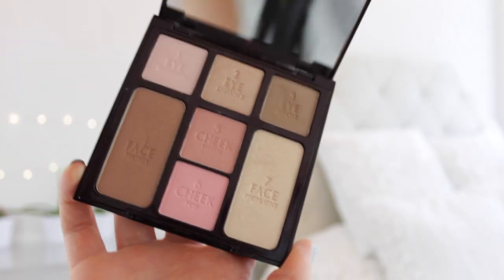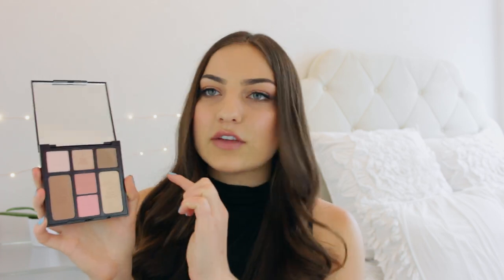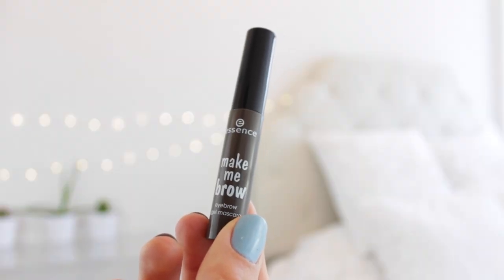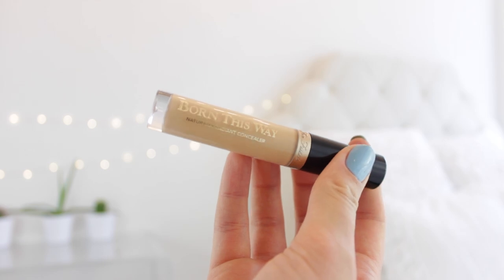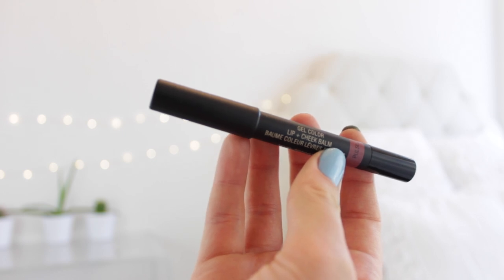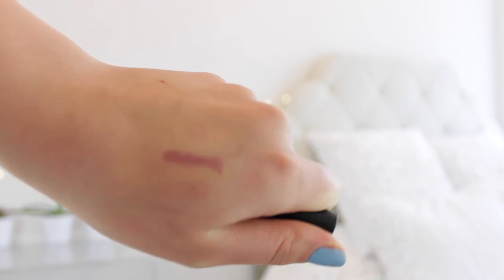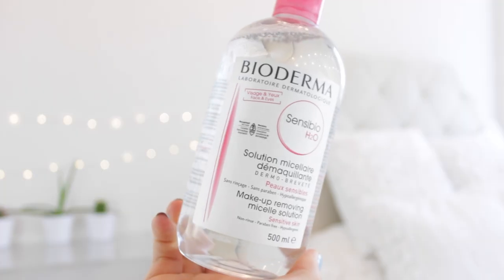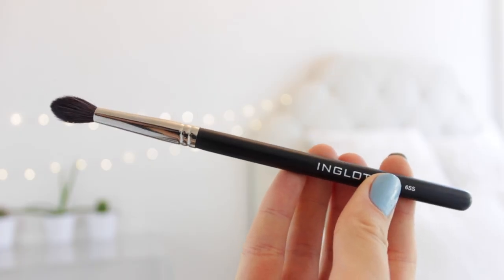May Favourites | Jaclyn Forbes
Death by texturizing spray.

Products Mentioned:

Too Faced Born This Way Concealer in Medium
Nudestix Gel Colour in Pulse
Oribe Dry Texturizing Spray
Bioderma Makeup Removing Micelle Solution
Inglot 6SS Blending Brush
Lululemon Align Pants

↠ If you're still reading the description box go comment "Your hair looks so good blonde!!" to confuse non-description box readers. Hehehehe bye xoxox Jac